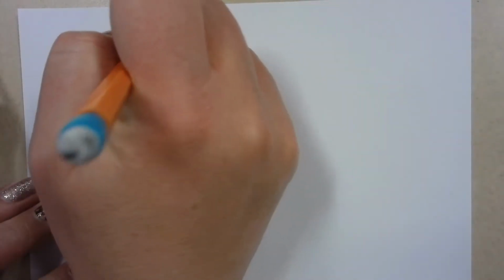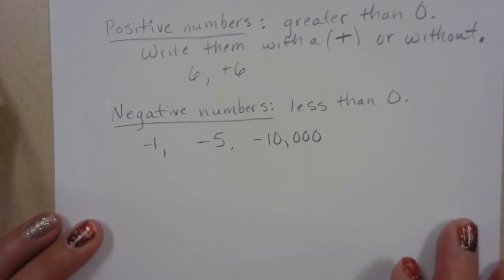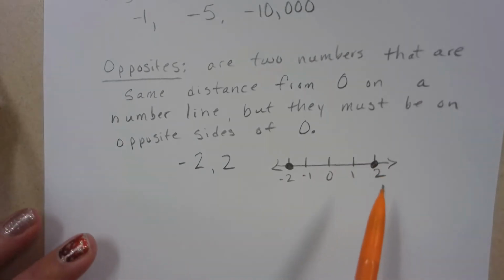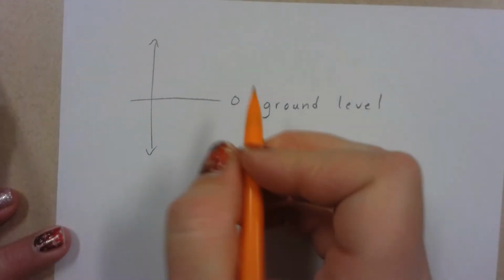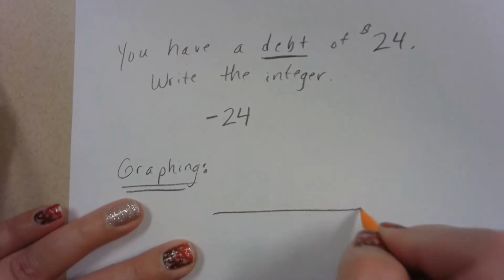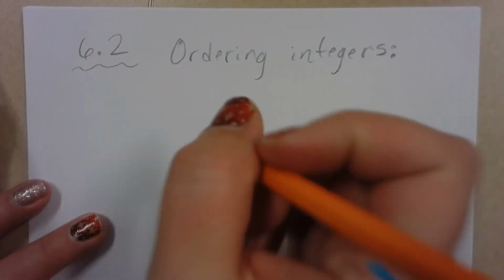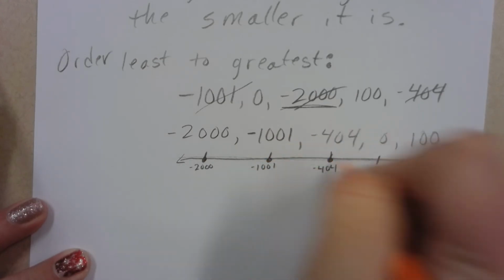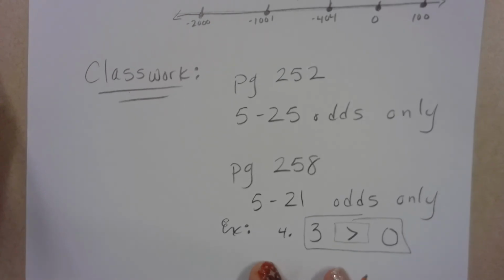Big Ideas 6.1 and 6.2 : Feb 8, 2021 8:21 AM